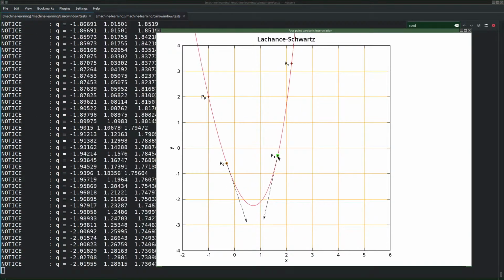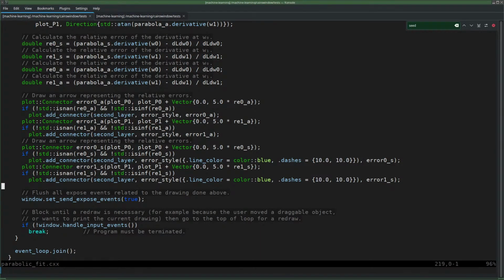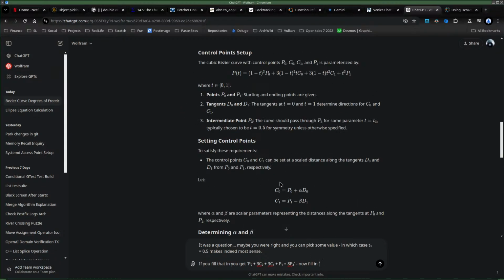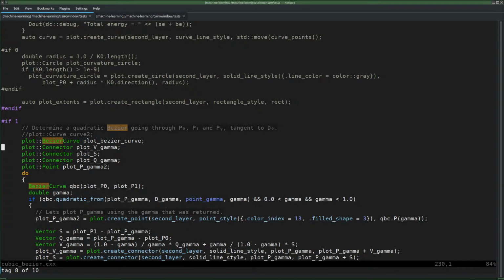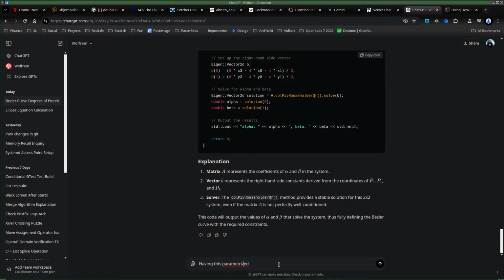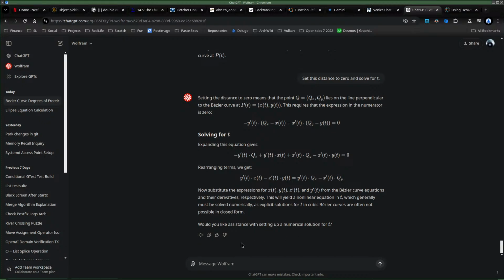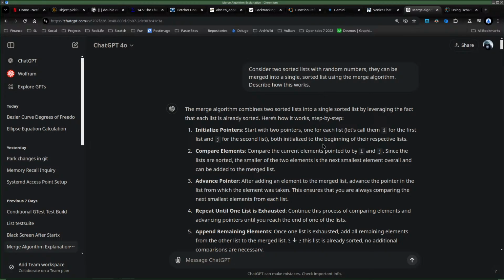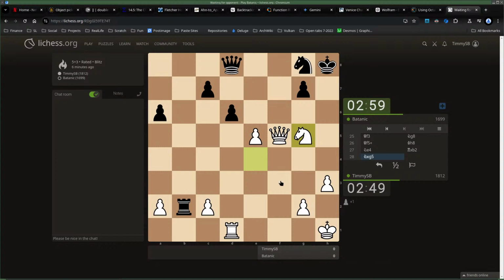C++ - Improving drawing a function using piecewise Bezier Curves.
I can now officially announce that also ChatGPT o1-preview is as dumb as an ant.

An LLM really JUST is good at making something sound like an answer. It might even know that the answer has to end with a certain conclusion, because I told it so.
Then you get answers like:   "E[C] = 3.333... which smaller than 3, as it should be. So this proves that ...". Sigh. And STILL I am "using" it, because I am paying for it. Every single answer is reflecting stupid non-understanding however...